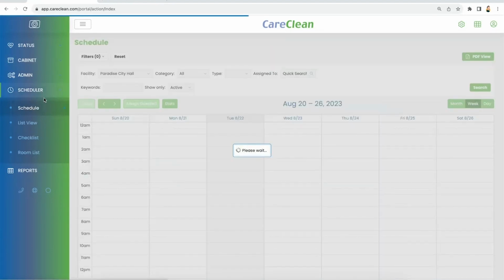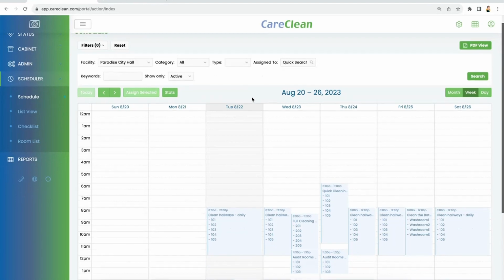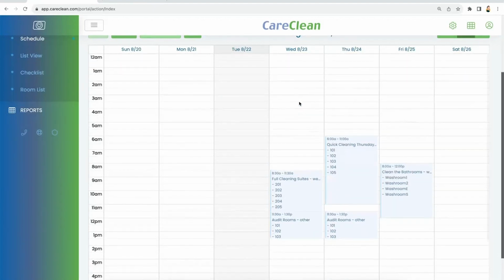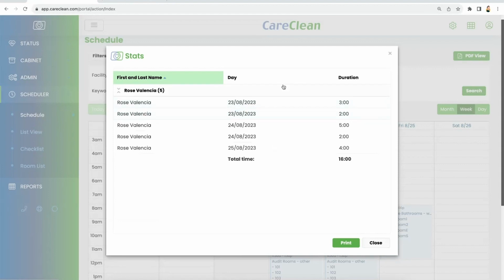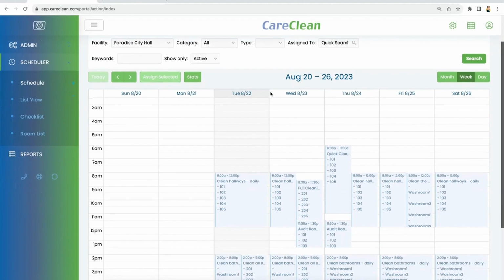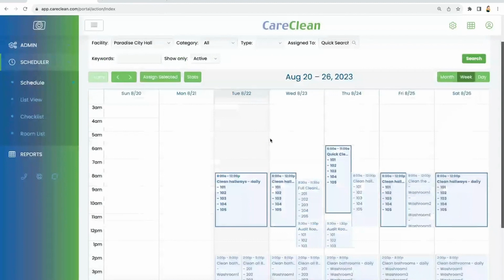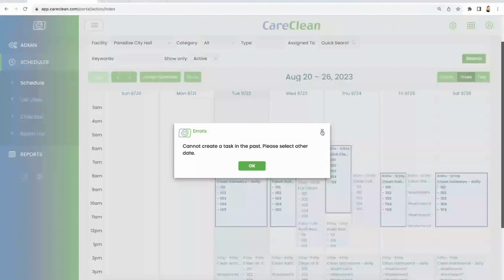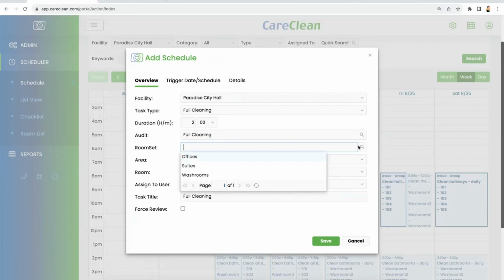Housekeeping Software – How To Schedule Your Housekeeping Staff | Maintenance Care – CMMS Software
9MWG+FH Cambridge, Ontario
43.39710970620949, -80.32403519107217